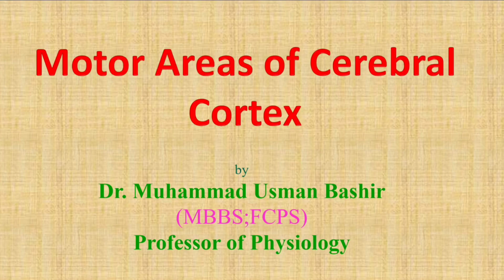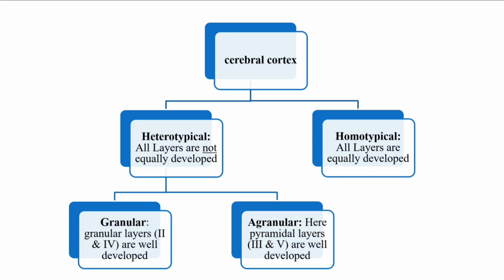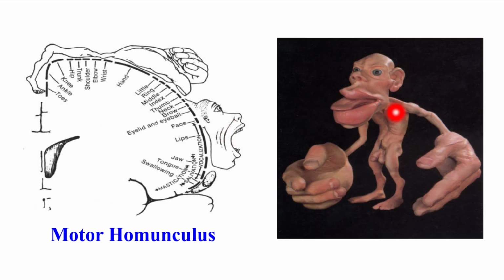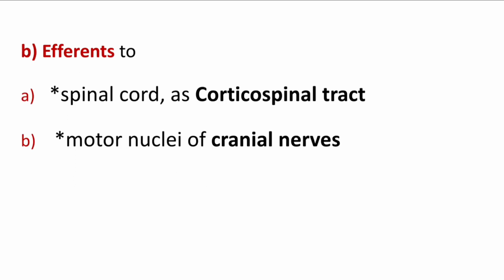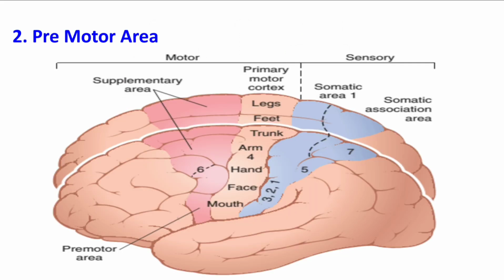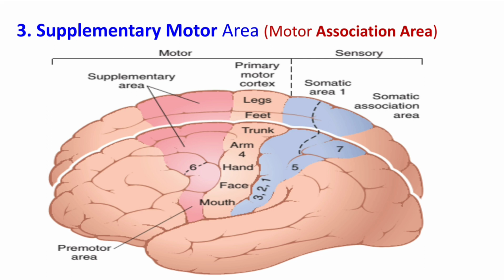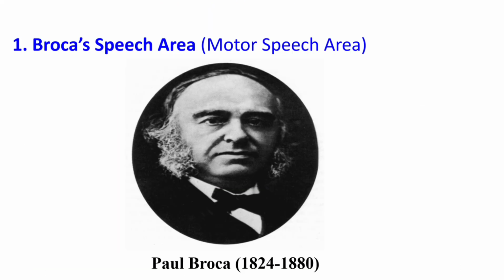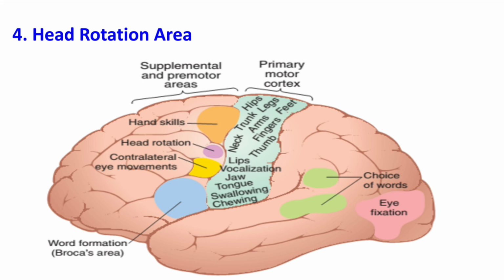Motor Areas of Cerebral Cortex | CNS Physiology